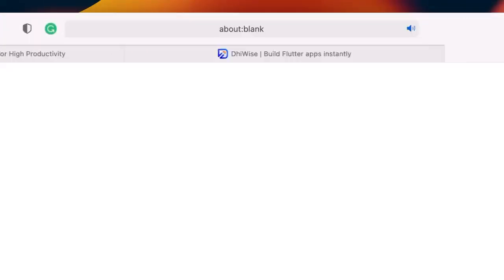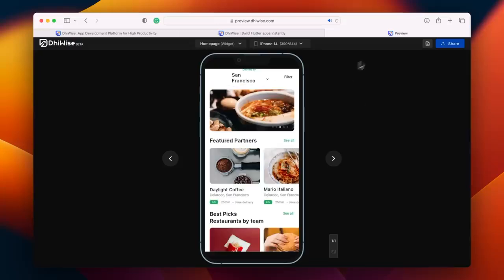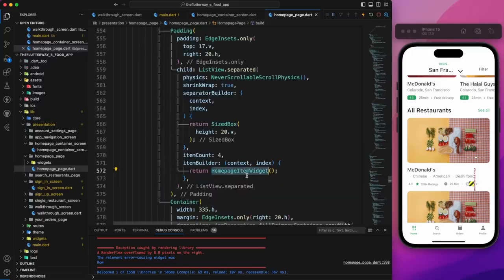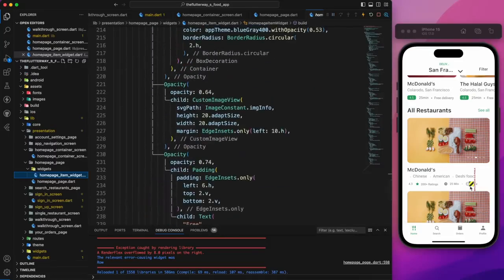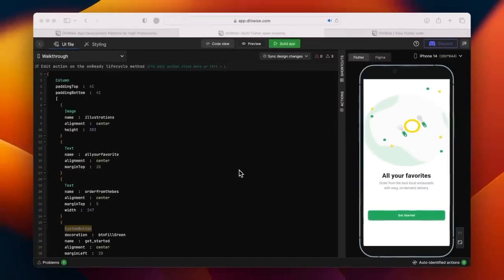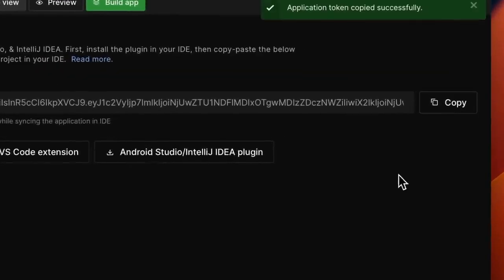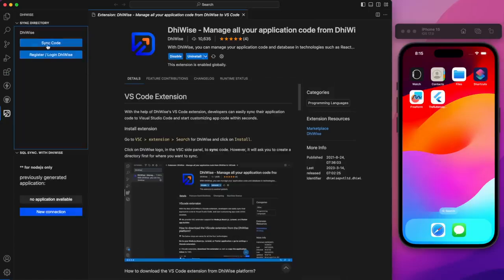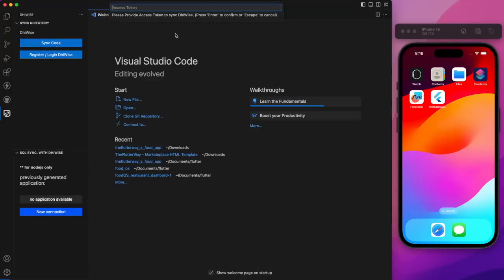Figma to flutter so easy with dhiwise